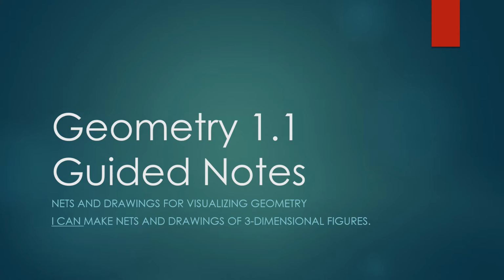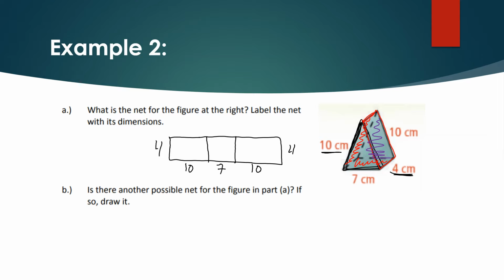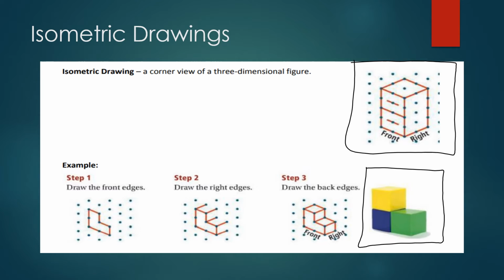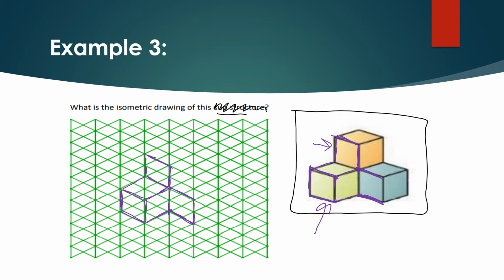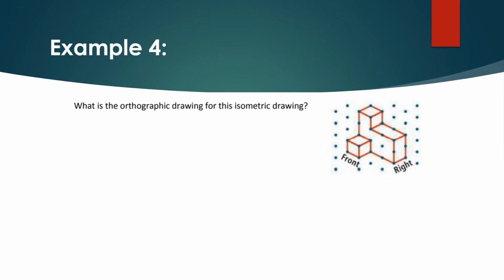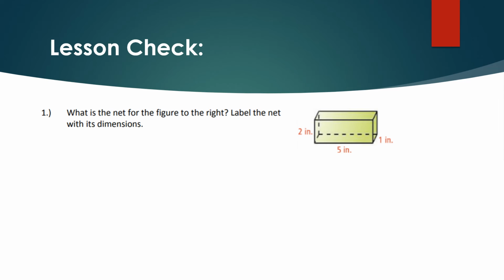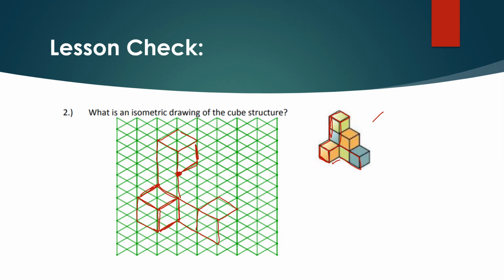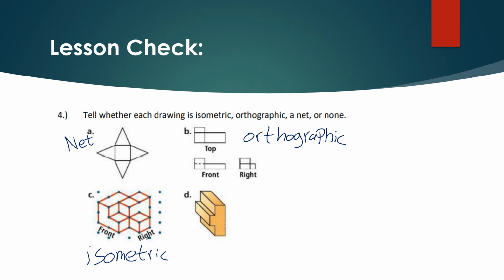Geometry Section 1.1 Nets and Drawing for Visualizing Geometry